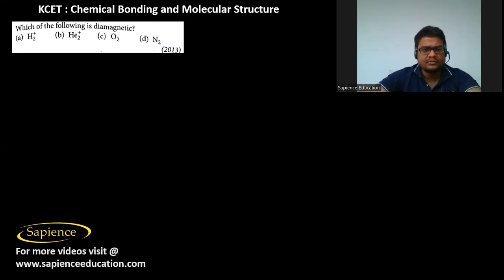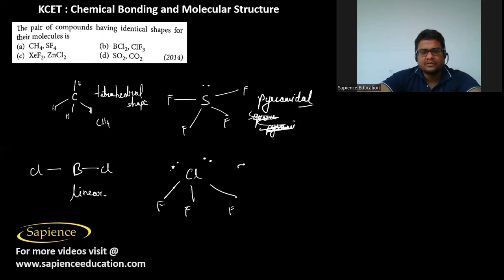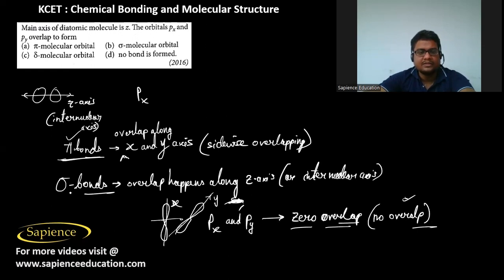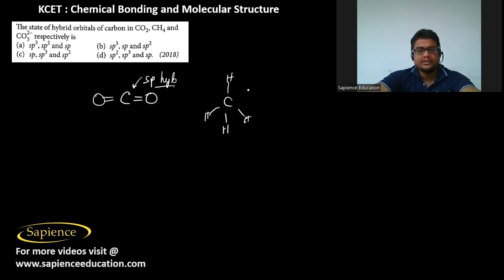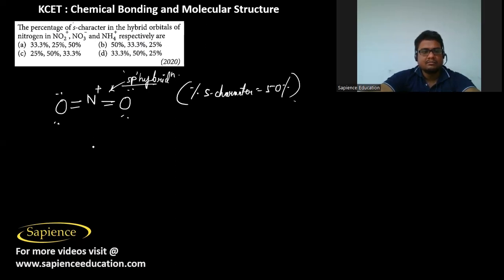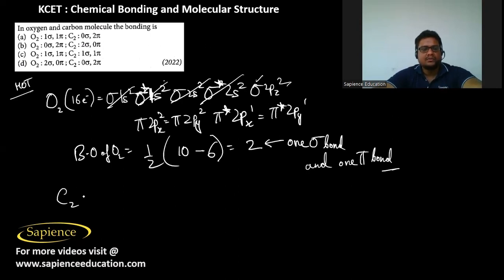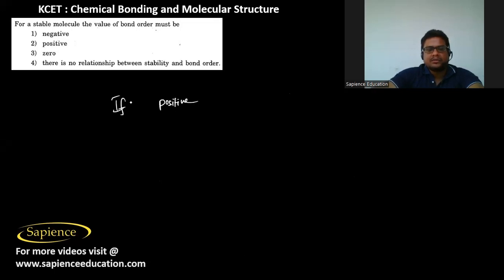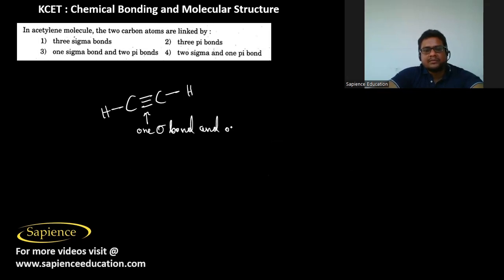Chemistry | Chemical Bonding and Molecular Structure Part 2 | KCET - Previous Years Questions | pyq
cbse class 11 Chemistry | Chemical Bonding and Molecular Structure Part 2 |  KCET - Previous Years Questions | pyq